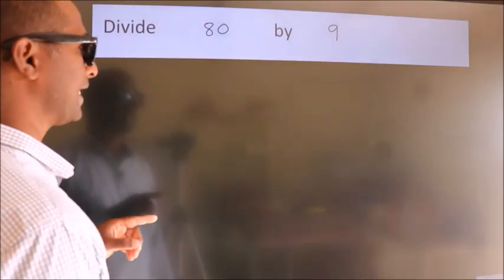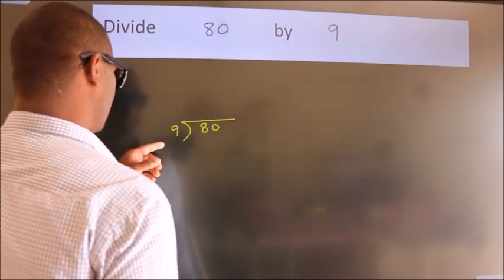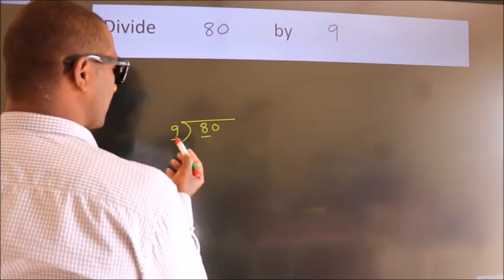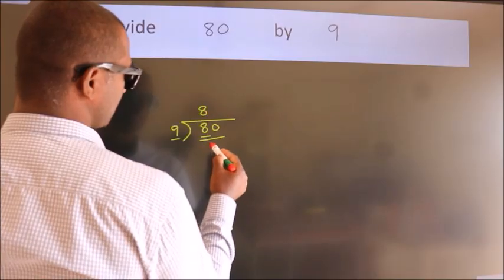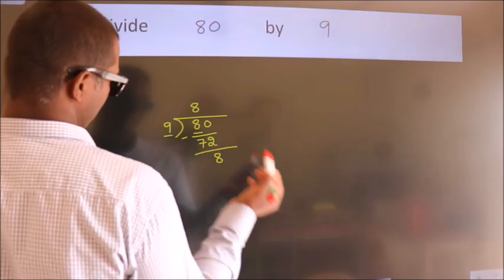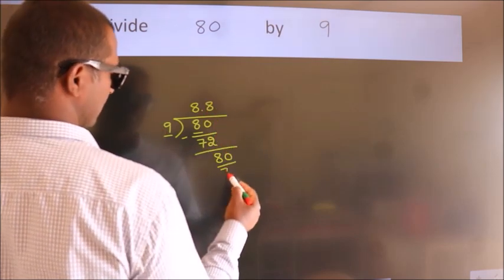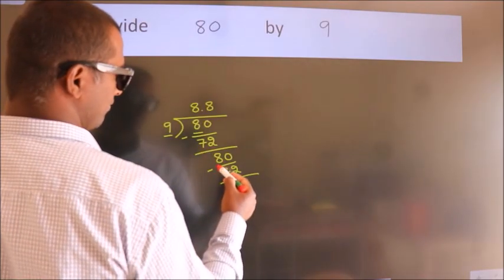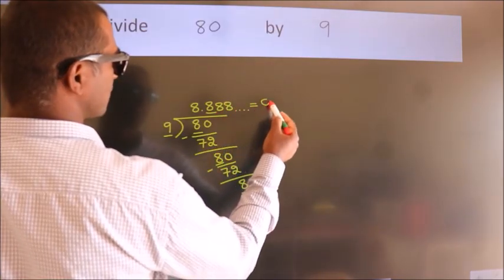Divide 80 by 9 Divide completely